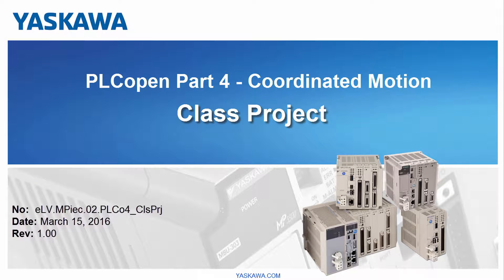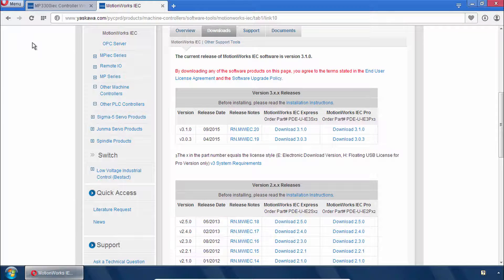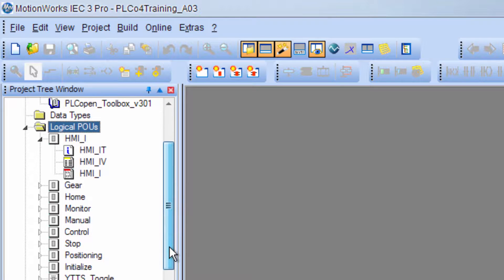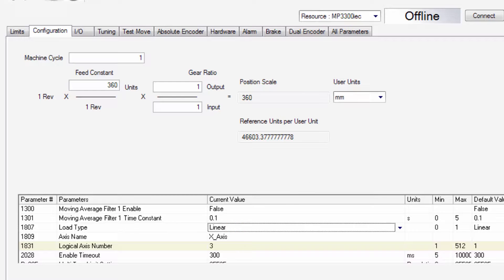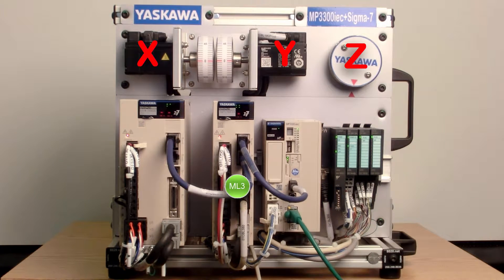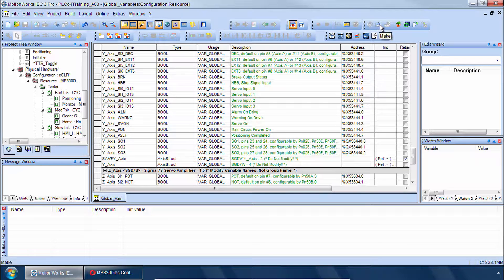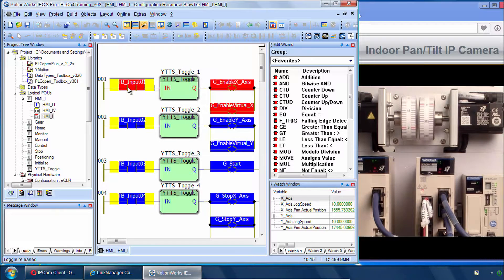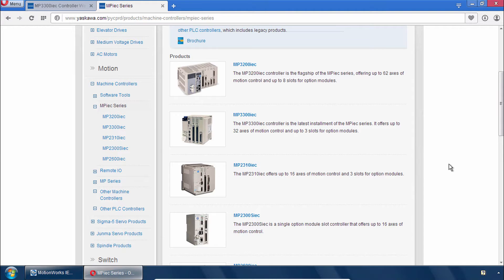Class Project (PLCopen Part 4 - Coordinated Motion)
Run the class project on the MP3300iec & Sigma-7 demo, as a starting point for implementing coordinated motion, in tutorial "follow along" format.

This video is part of the "PLCopen Part 4 - Coordinated Motion" training series.

This eLV is also available on the Yaskawa America, Inc. - Drives & Motion Division learning management system, "Learn with Yaskawa".   Keyword: eLV.MPiec.02.PLCo4_ClsPrj